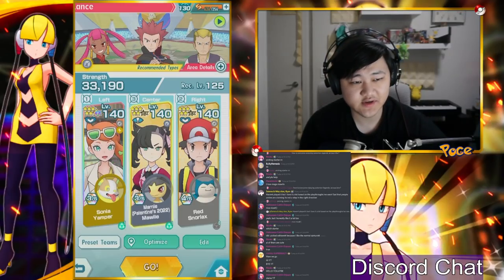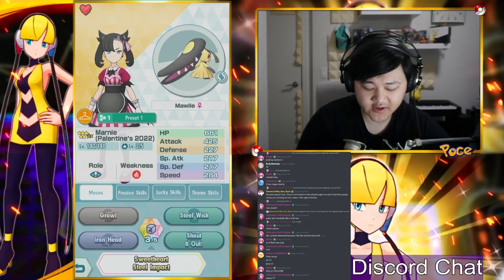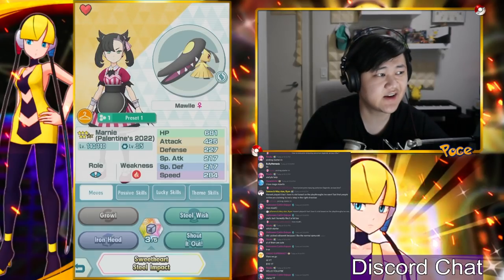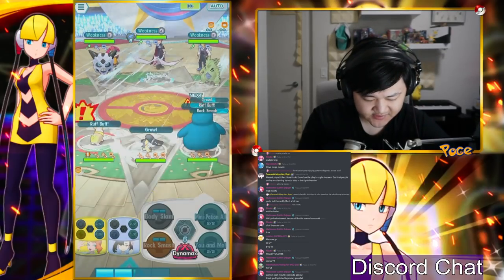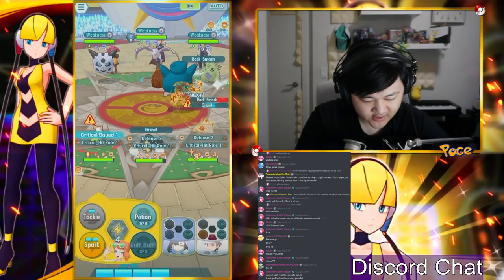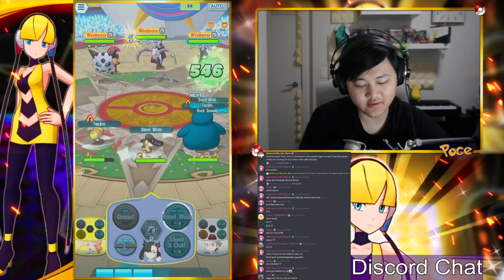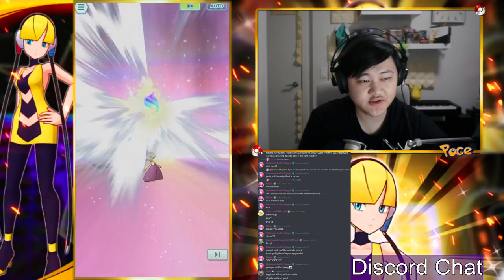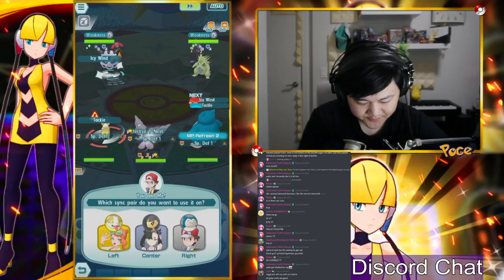Her Power Is Nutty! 3/5 Palentines Marnie & Mega Mawile Showcase!| Pokemon Masters EX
Video Title: Her Power Is Nutty! 3/5 Palentines Marnie & Mega Mawile Showcase!| Pokemon Masters EX

Showcasing a 3/5 Palentines 2022 Marnie & Mega Mawile in Pokemon Masters EX!